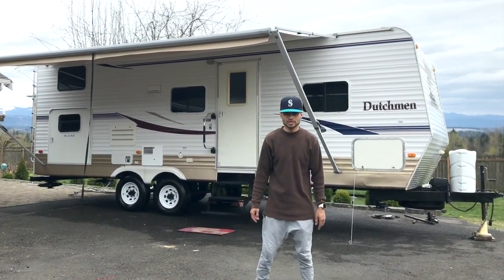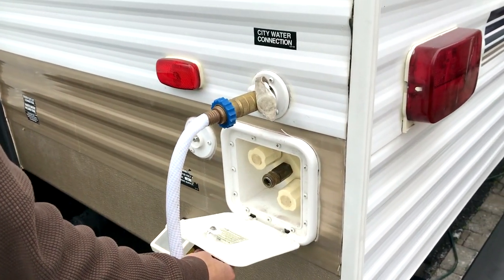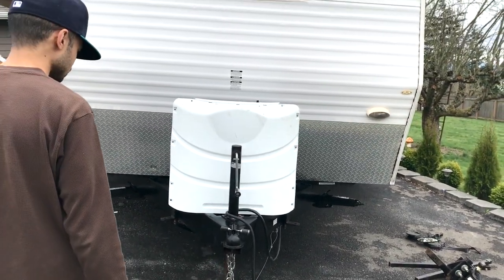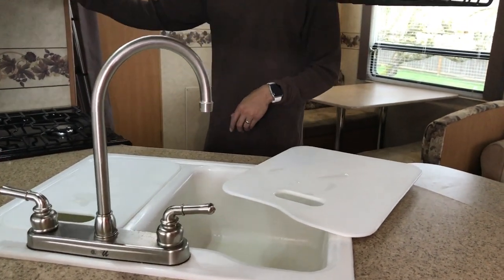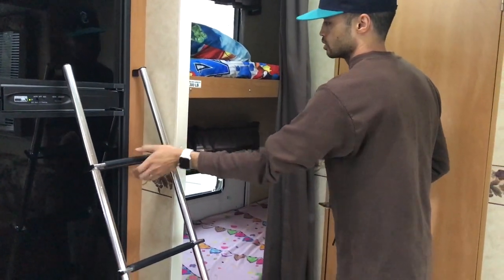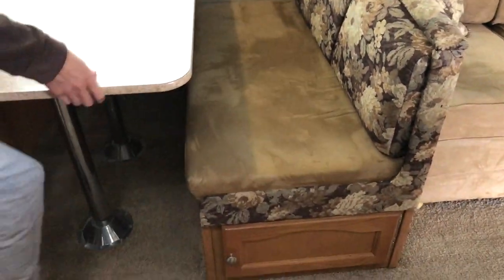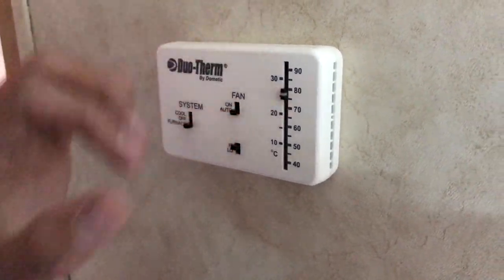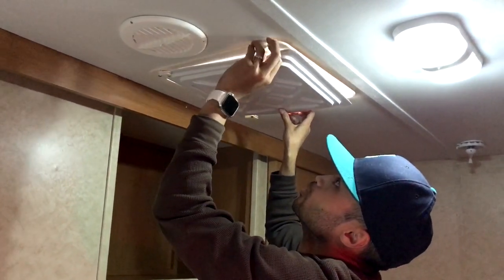Dutchmen 2008 26B-DSL Travel Trailer For Sale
Hello,

Up for sale is our well loved 2008 Dutchmen 26B- DSL.

We are the second owners and have enjoyed camping ⛺️ with our family in this camper. The reason we are selling is we want to upgrade to a Motorhome. Otherwise we would be keeping it.

It has 1 slide out.
This R.V. can sleep up to 8 people.
2 bunks, sleeper sofa, queen mattress, and dinner table that converts to a bed.
Refrigerator and freezer works.
The AC Blows cold.
Heater blows hot.
Hot water is hot.
Tires are in good shape.
The awning was just replaced last year and that was 1000 dollars to fix.
Tabs were just renewed in February!
Everything works!

Comes with upgraded TV and adjustable monitor stand also included is the 800 dollars equal-i-zer. Weight distribution hitch.

It has been stored under an Rv port while we have owned it. The previous owners who lived in Colorado at the time got caught in a hail storm and there are some cosmetic dents on the trailer but, doesn’t affect the integrity of the camper.

See for your self in the in depth video/ demonstration here on YouTube:

 Your rig would need to be able to tow at least 10000lbs and have a trailer brake controller to activate the brakes on the camper when towing. It’s not necessary if you don’t have one but, in the future it’s recommended to help save on your vehicles brakes and help with stopping.

We would like 9500 obo. We are negotiable. No Trades. No delivery.

Start making memories with your family!

Please email 📧  with ”camper” as the subject line if interested or if you want to chat about it the listing will be on ‘offer up’ app and ‘let go’. I will not be giving out my phone number unless you email and show real interest and you want to chat about it.